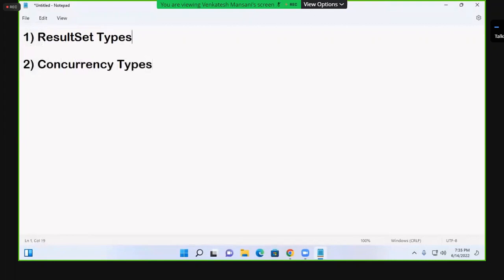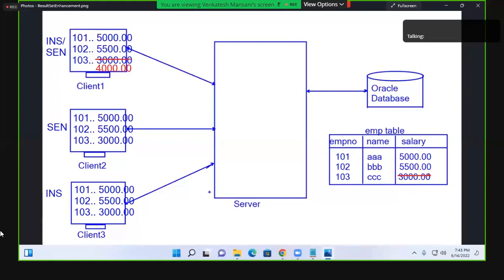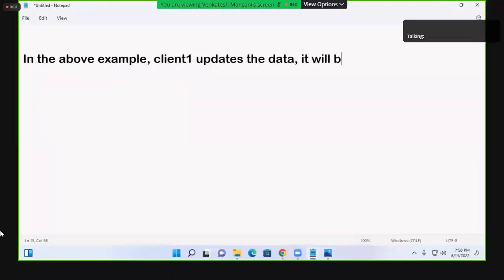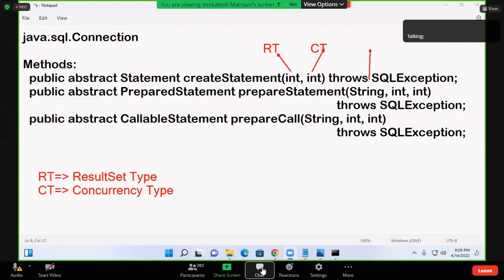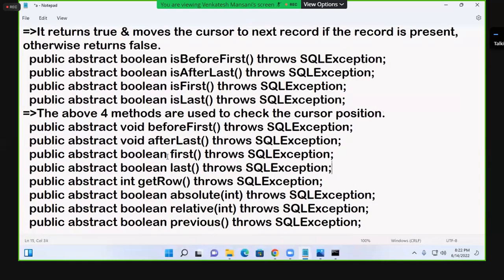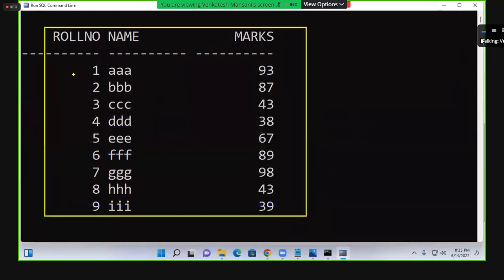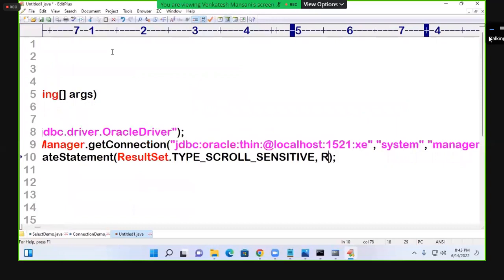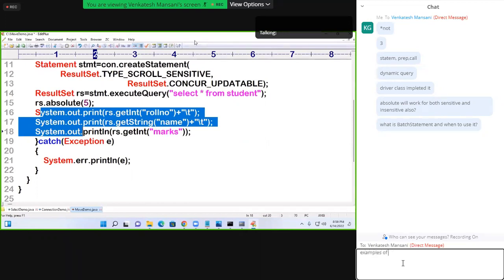15 DAY 1714JUNE2022